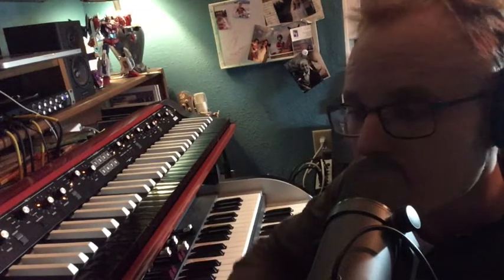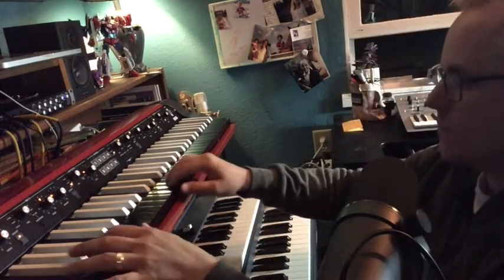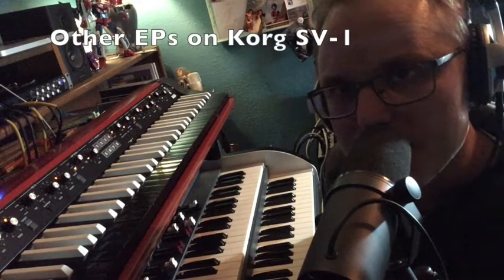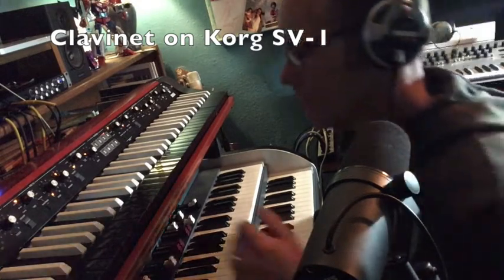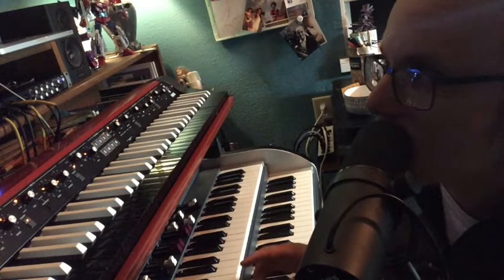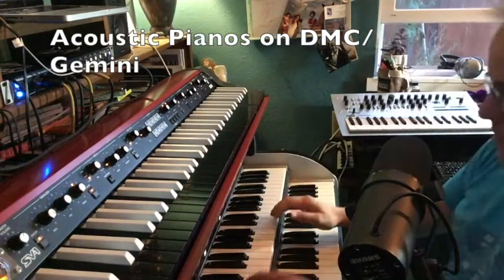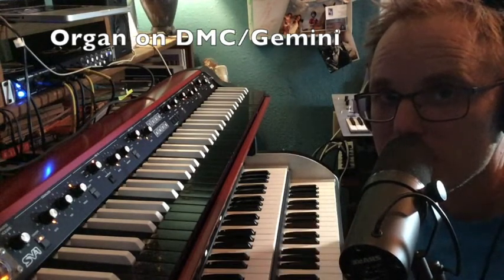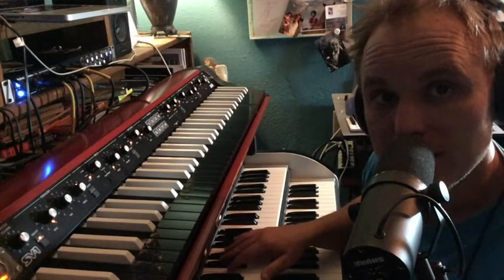Korg SV-1 and DMC-122/Gemini Sound Comparison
A comparison of the sounds on a 2009 Korg SV-1 (original sound pack) and the sounds on the DMC-122/Gemini combo, which features the same sound engine as the Mojo 61 and Crumar Seven.

I realized while I was editing that there's a couple of places where my snare drum was on in the background while playing the DMC. The mic pics up a little bit of hiss in those places from the snare vibrations. It's annoying and I apologize--if you hear that little crackle know that it's the drum in the background, not the DMC keyboard itself.